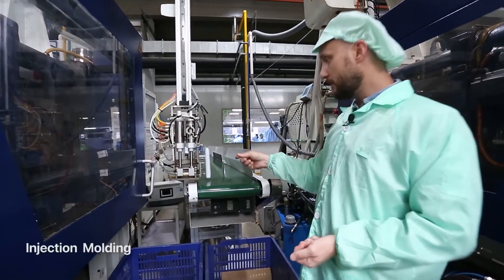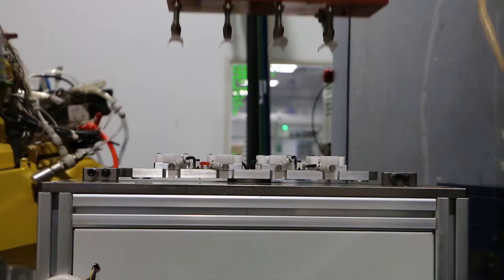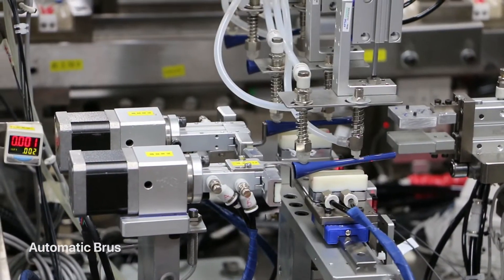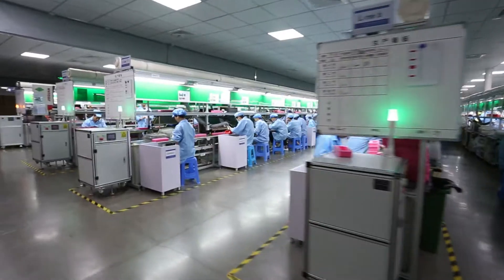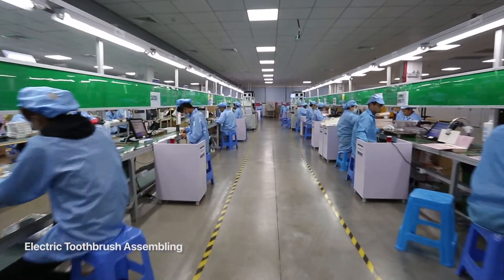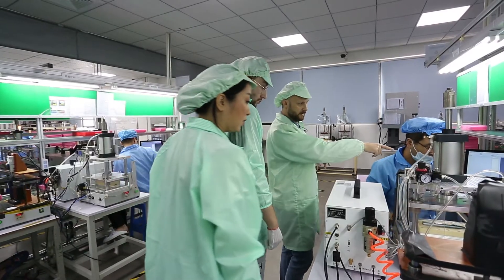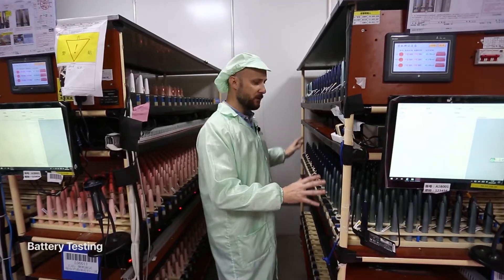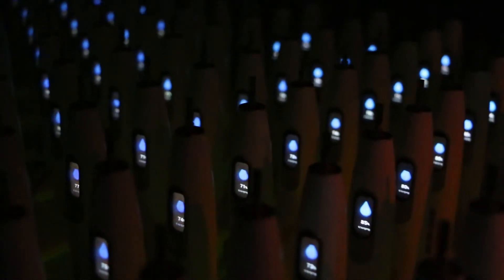How to Make an Electric Toothbrush? Oclean Smart Electric Toothbrush Factory Visit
How smart electric toothbrushes are made in the factory?

We invite you to visit the world of amazing techniques and advanced technology in Oclean's factory.

Automatic, professional, secure. That's what you are going to see in this video!